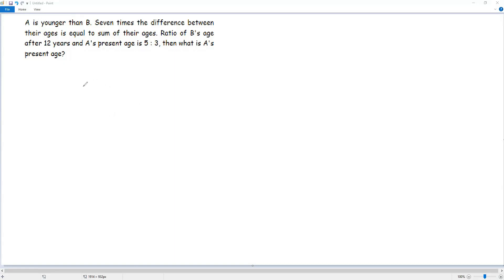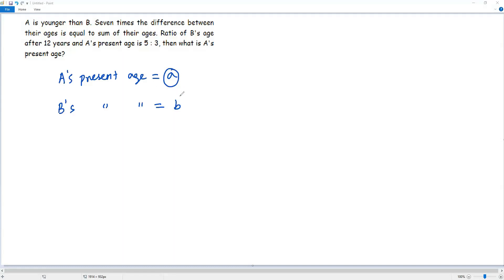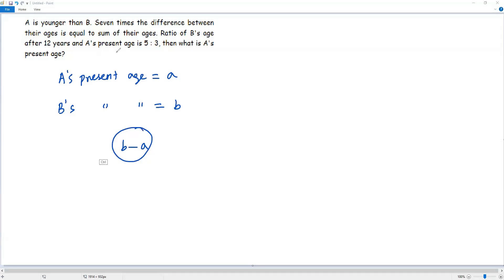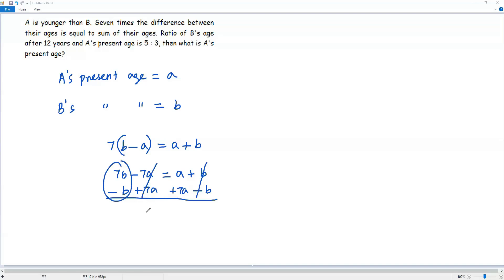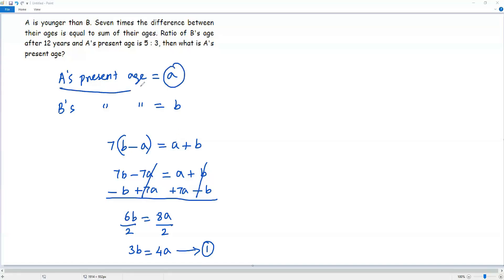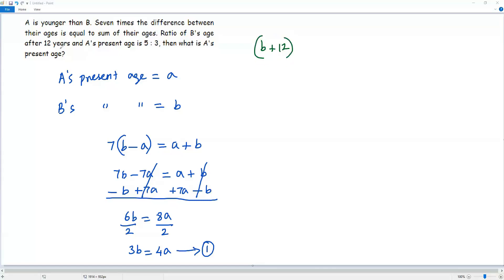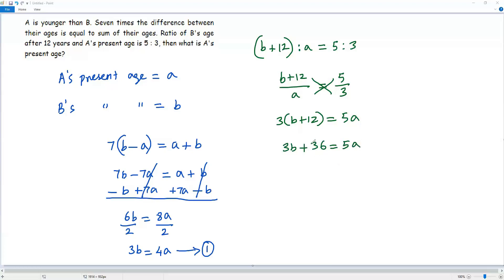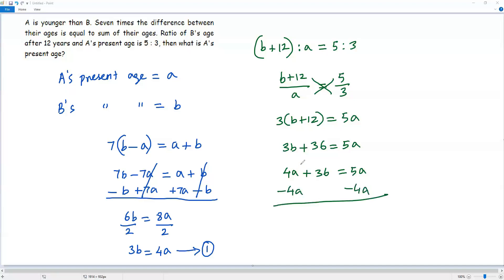A is younger than B. Seven times the difference between their ages is equal to sum of their ages.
How to solve age problems with ratio